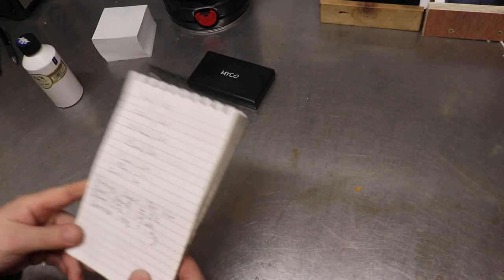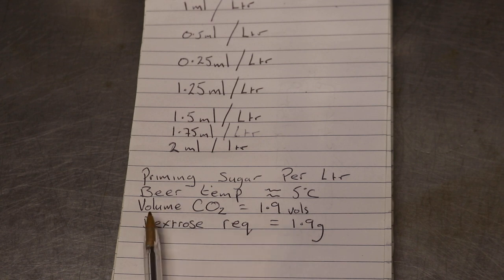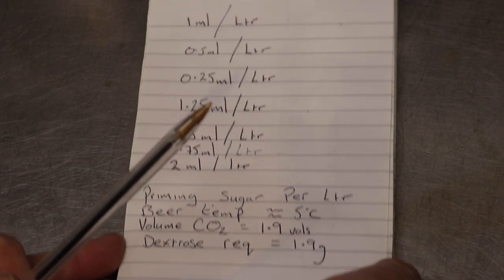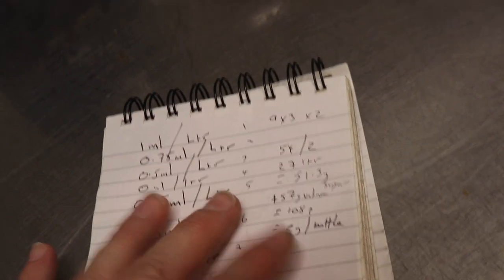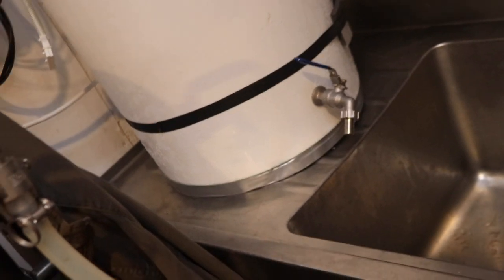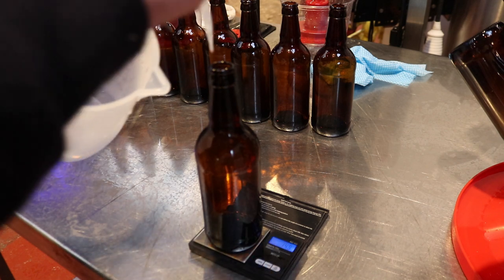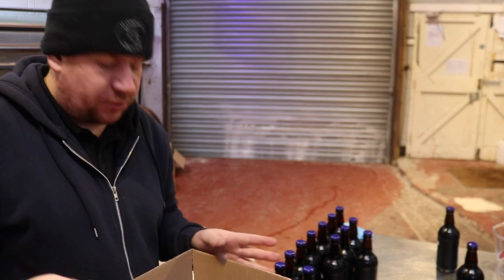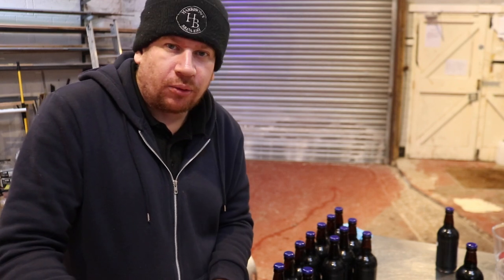Plum Porter. Flavour Addition, Priming & Bottling